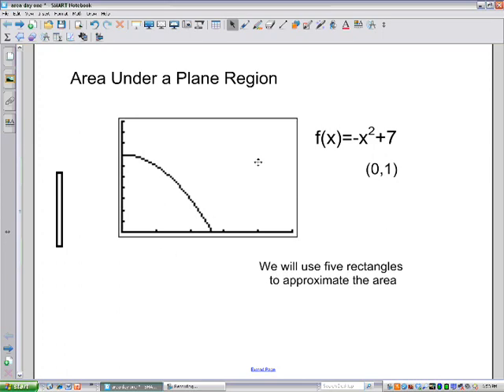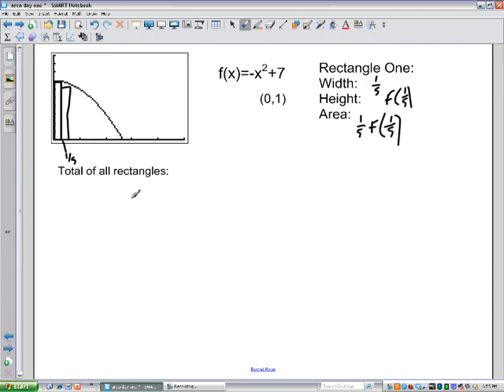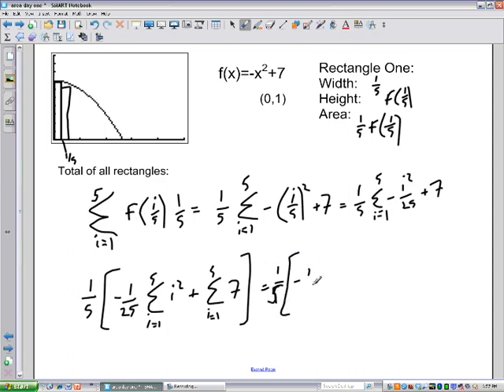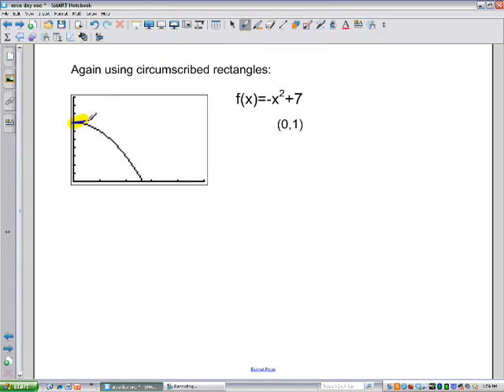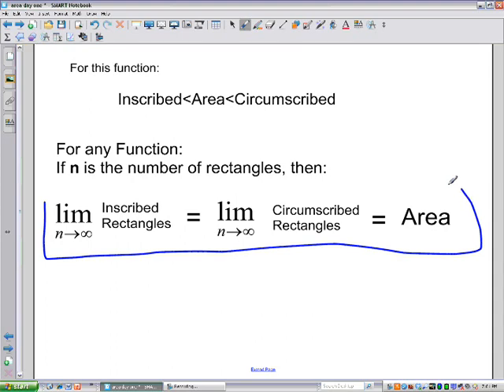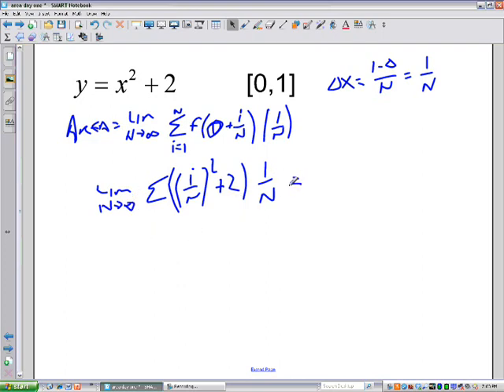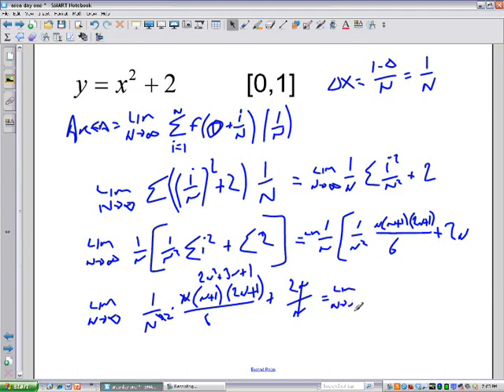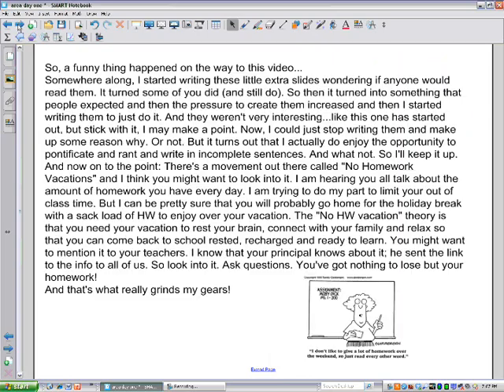Area under curve